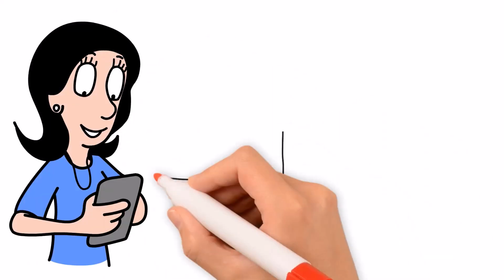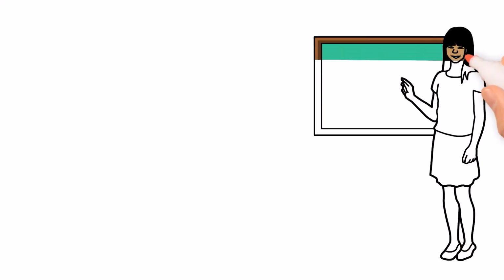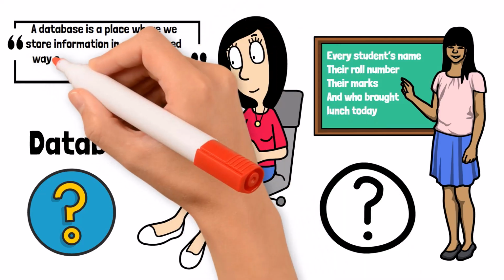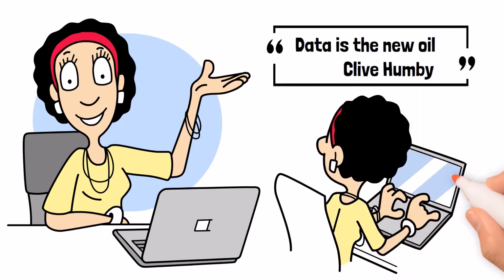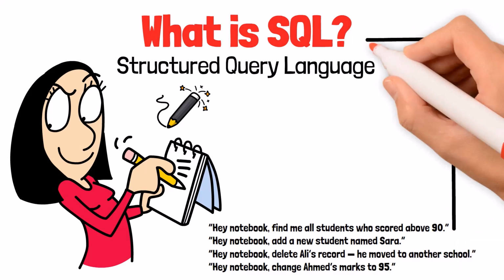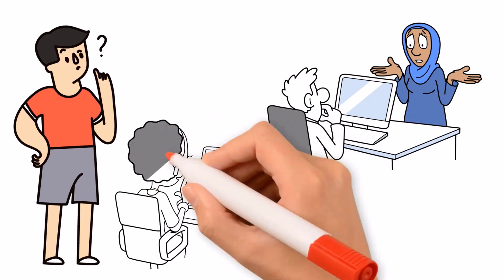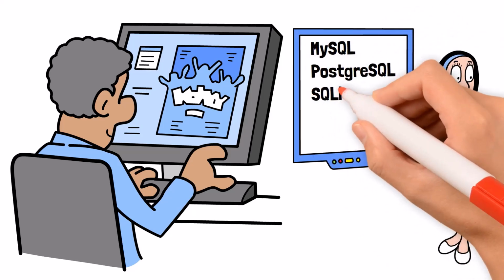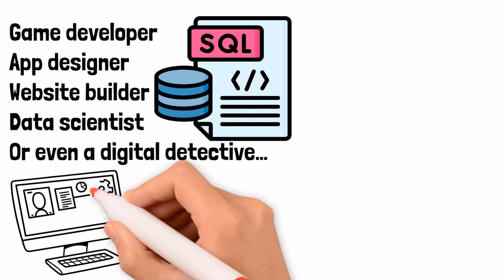Databases & SQL Explained | CS Foundations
S5: Introduction to Databases

Learn how data is stored, managed, and queried in this beginner-friendly animated Computer Science lecture. Understand databases, tables, records, primary keys, and how SQL is used to retrieve and manipulate data. Ideal for students, beginners, and professionals building strong CS & IT foundations.